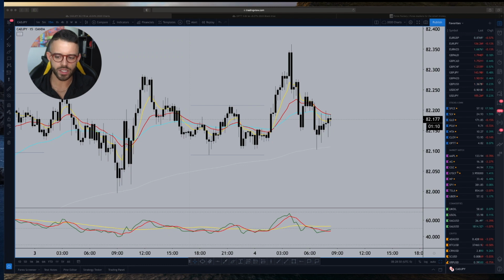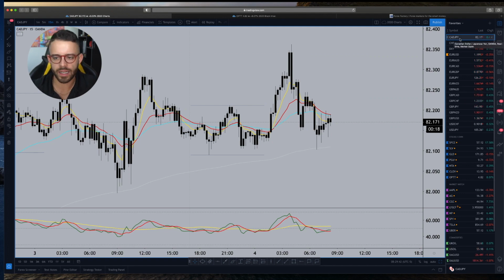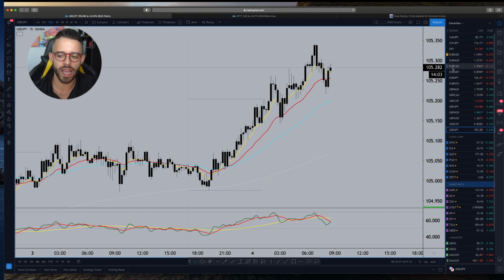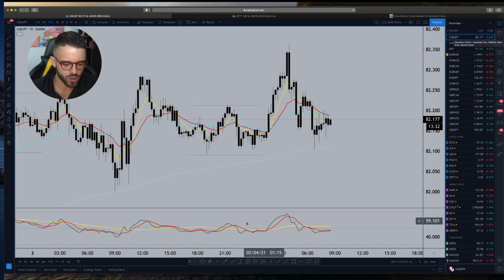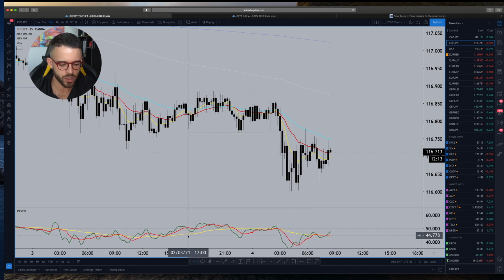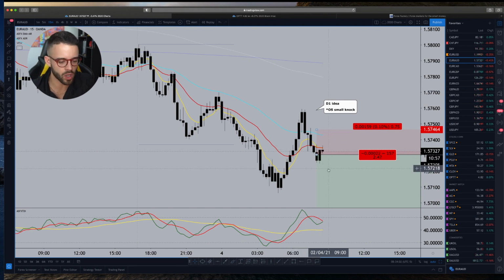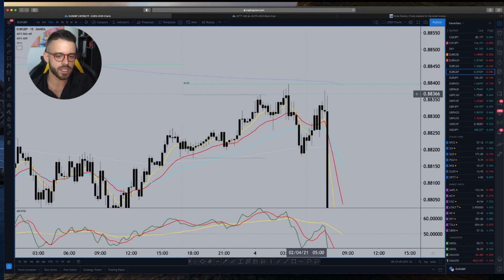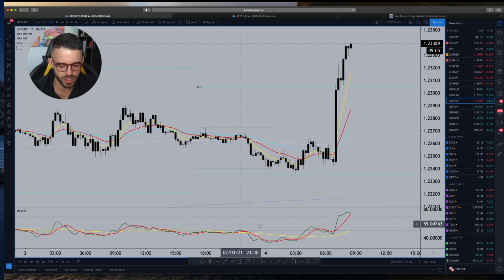How I Build My Forex Trading Watchlist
🏆 Prop Firms – Save Up to 50% with code ASFX

💊 Edge Supplements – Fuel Your Performance